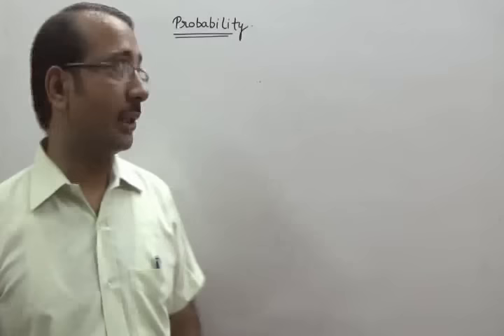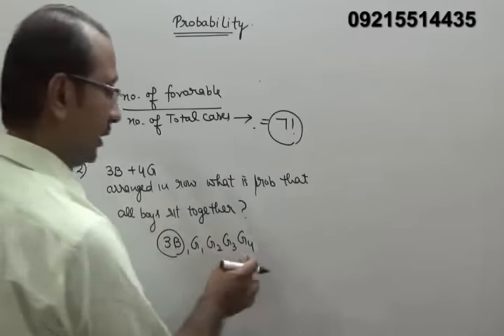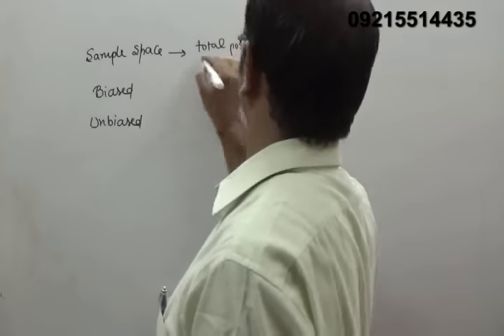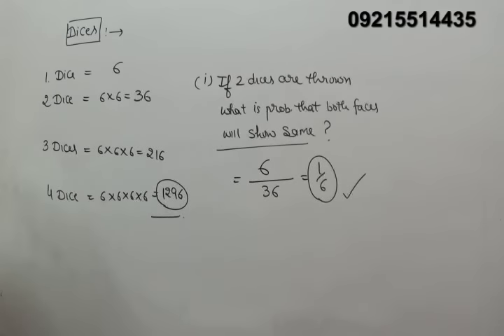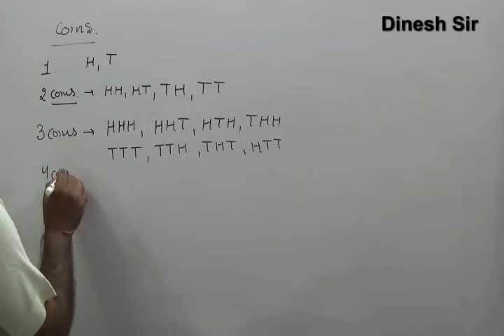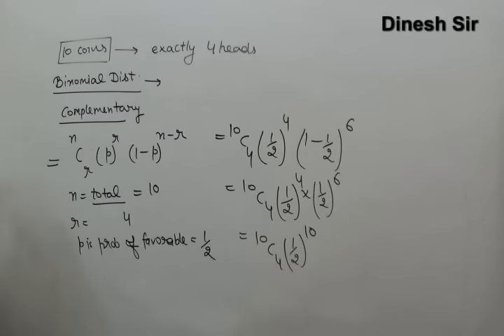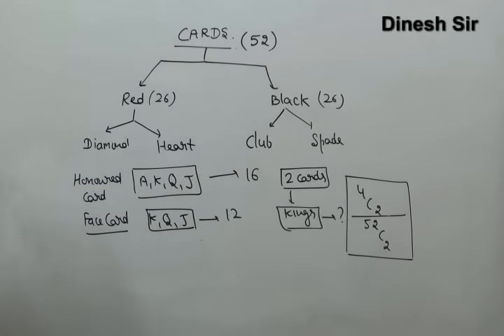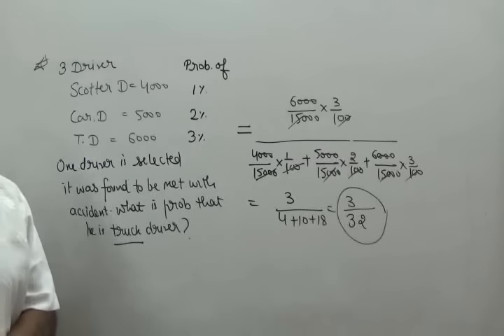Probability Concept & Tricks ( Part 1) for CAT, IBPS, (BUYING PENDRIVE COURSE CALL@9215514435)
This video consists of PROBABILITY which is a part of MATHEMATICS. A very helpful and must watch video for SSC CGL SSC CHSL GOVERNMENT JOB CAT ELITMUS AFCAT ASPIRANTS as it contains the QUESTIONS  as well short cuts & Tricks  along with appropriate examples and discussion on previous year papers questions.  In this video tricks are given for how to solve questions of PROBABILITY which are generally missing in books.

CONCEPT OF PROBABILITY I PROBLEM BASED PROBABILITY FOR SSC CGL I PROBLEM BASED ON PROBABILITY FOR SSC CGL CHSL I PROBLEM BASED ON PROBABILITY I SHORTCUTS & TRICKS OF PROBABILITY BY DINESH MIGLANI SIR I PRACTICE SESSION PROBLEM BASED ON PROBABILITY I PREVIOUS YEAR QUESTIONS ON PROBABILITY I PROBLEMS ON PROBABILITY FOR CAT MBA